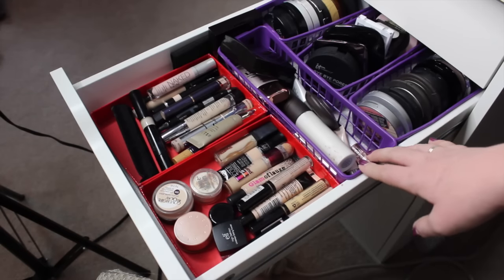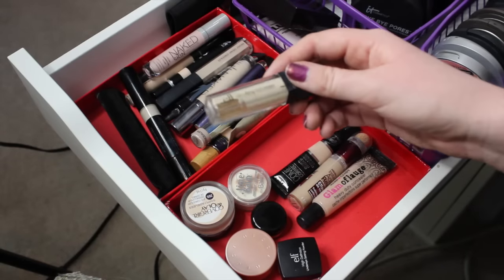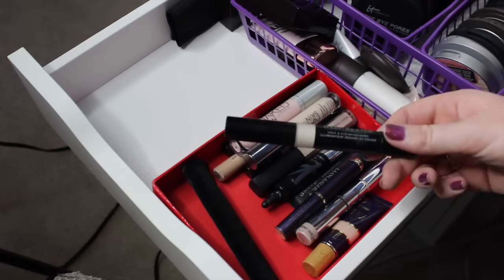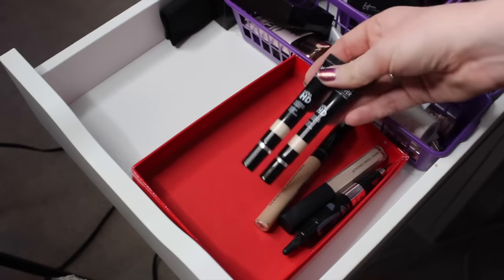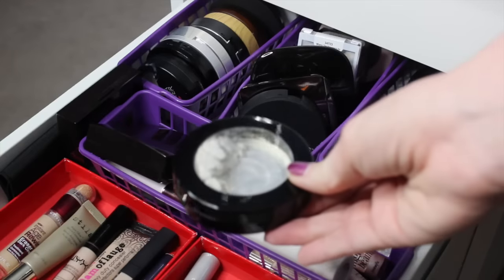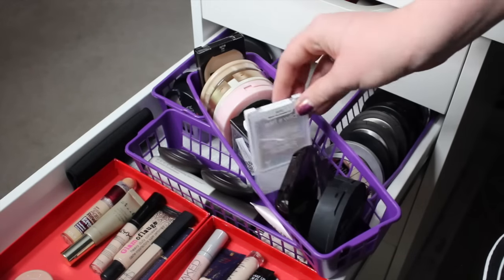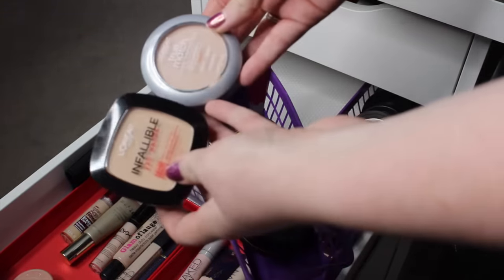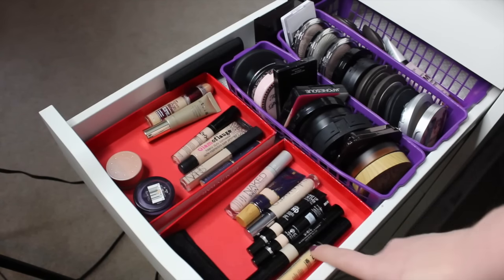MAKEUP DECLUTTER 2016 | CONCEALER, POWDER FOUNDATION & HIGHLIGHTER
OPEN FOR EVERYTHING YOU WANT TO KNOW ☟

I went through my concealer stash in this Makeup Declutter video, as well as my face powder collection! I also decluttered some highlighters. Hope you enjoyed! Let me know what Declutter video you'd like to see next in this series!

MY LINKS»

MUSIC»
Birocratic - Man Cheeny

ON ME»

CAMERA I USE: Canon Rebel T3i
LENS I USE: 50mm lens
WHAT I USE TO EDIT: Final Cut Pro on Macbook Pro

FTC: not spons.

If you've stumbled across this video, welcome! My name is Rachael Garton, and I am an American YouTuber and Content Creator who makes videos about fashion, beauty, DIY, and lifestyle. I'm also a graphic designer based out of Atlanta, Georgia, so I love all videos about design and like to try and incorporate that passion into my videos! I love to create makeup tutorial videos on a range of makeup looks. I love everyday makeup tutorials, easy beginner makeup tutorials, back to school makeup tutorials, and all beauty videos regarding cruelty free beauty products. I also love to watch makeup tutorial videos. My other main influence on this channel is fashion, including fashion lookbook videos and fashion haul videos. I occasionally get super crafty and make DIY & How To vids, like DIY room decor & DIY clothing videos. I also sometimes include more chatty style lifestyle videos on my channel!